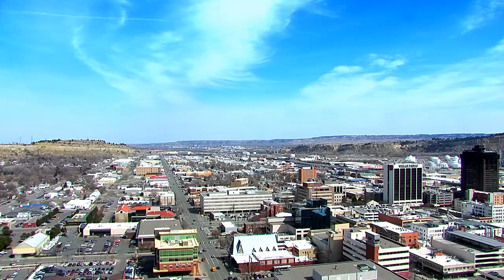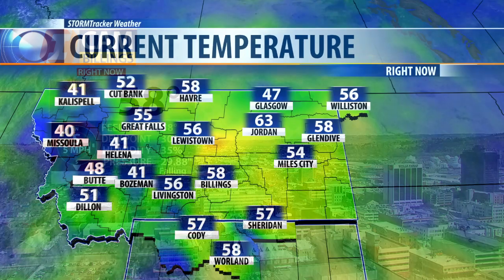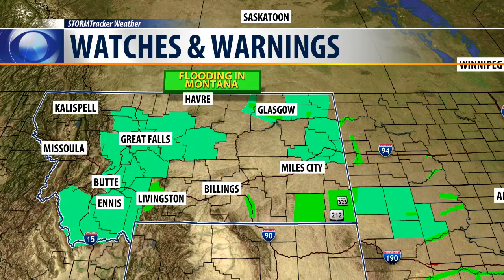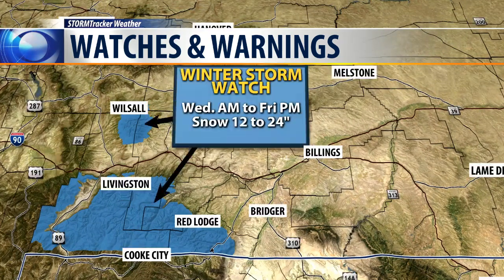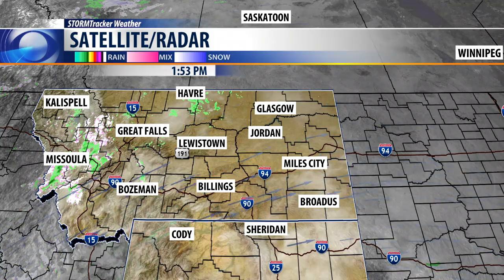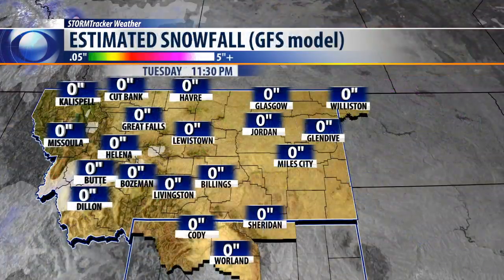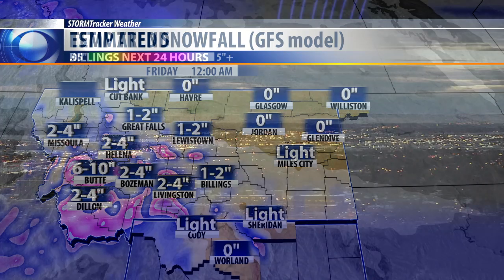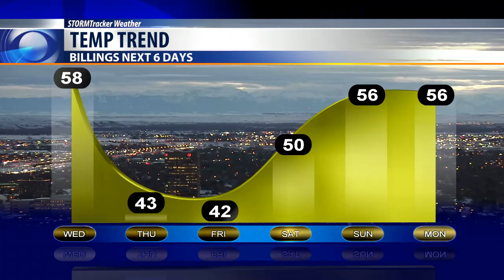Today's Weather Bobcast for March 26, 2019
Sunshine and warm temperatures in Billings today. Our temps will top out in te 60s. However,a new snow storm moves into Montana on Wedneday through Friday bringing heavy, wet snow to Billings and southwest Montana.